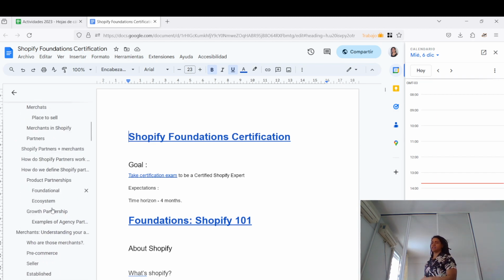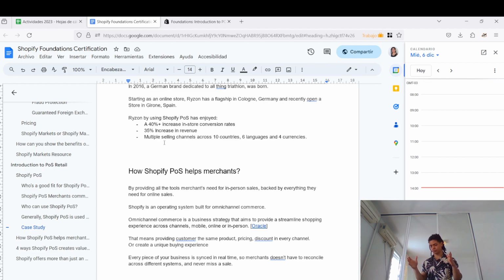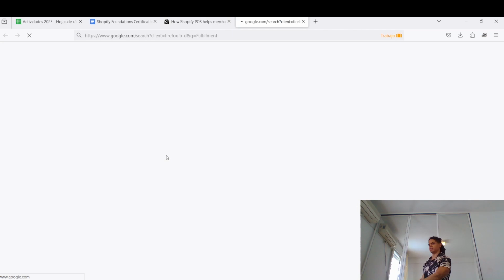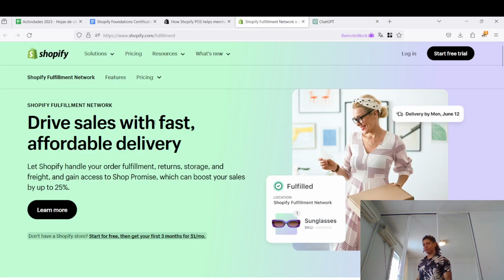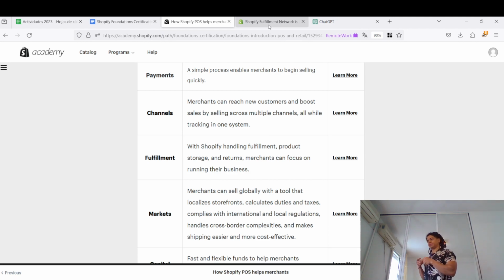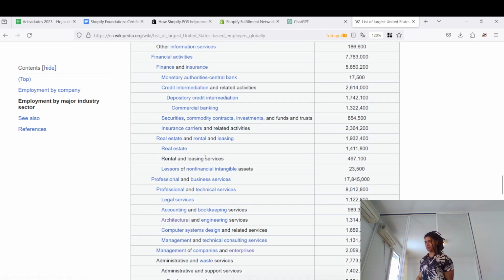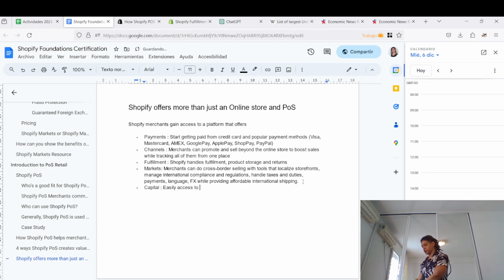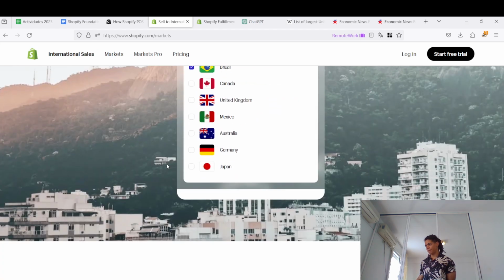Shopify Foundations Certification - Module 3 - How Shopify PoS helps merchants? pt4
How Shopify PoS Helps Merchants?

4/4
Efficient and customizable in-store operations

Shopify PoS smart grid system allow to customize you experience to improve efficiency using tiles.
Reducing the onboarding & training of your staff while improving access to products, discounts, loyalty programs...